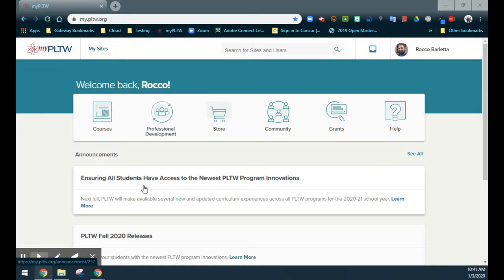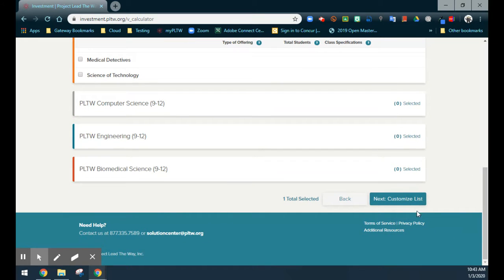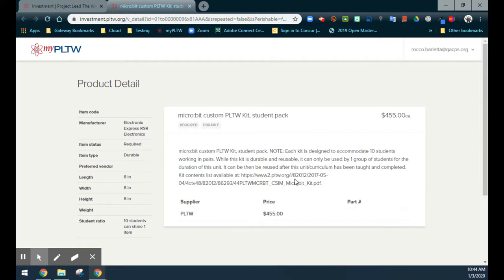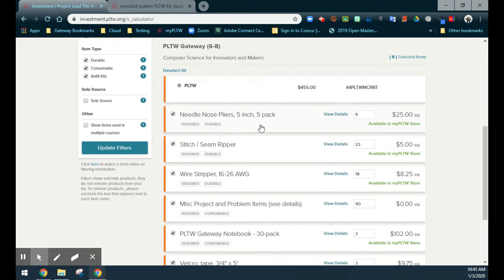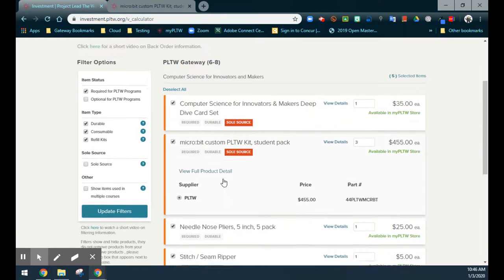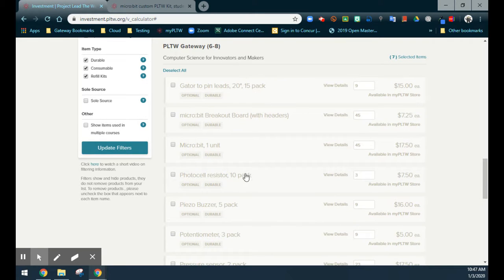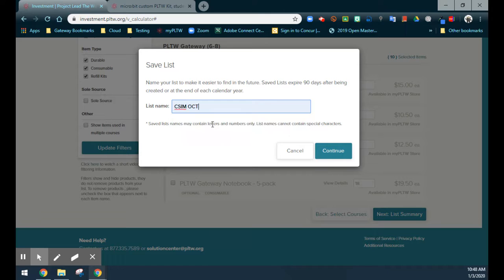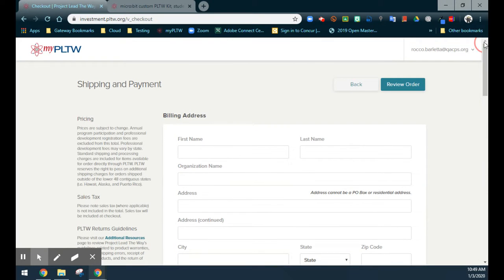PLTW CSIM - How to Order Supplies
This video demonstration will walk you through the purchasing process used to order supplies for your PLTW class.